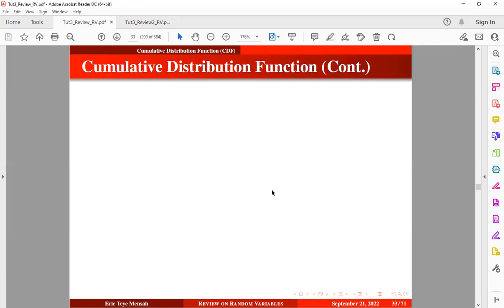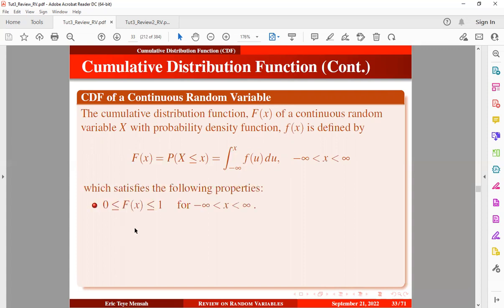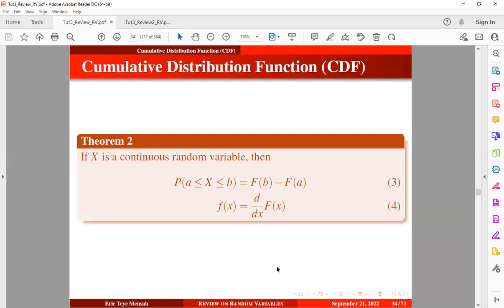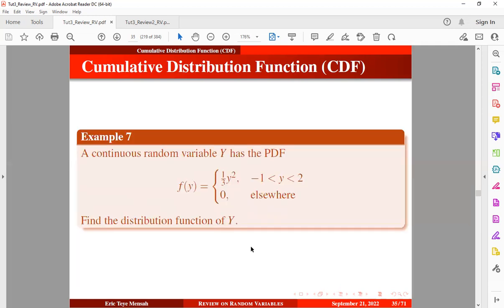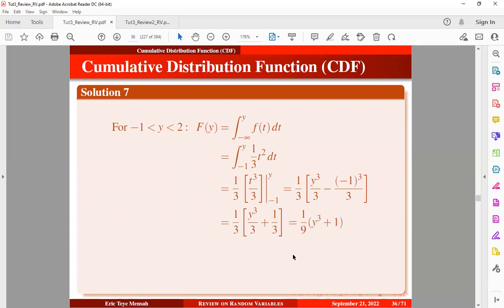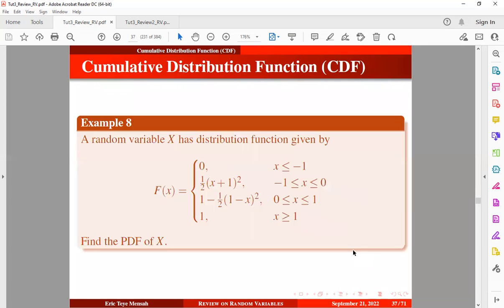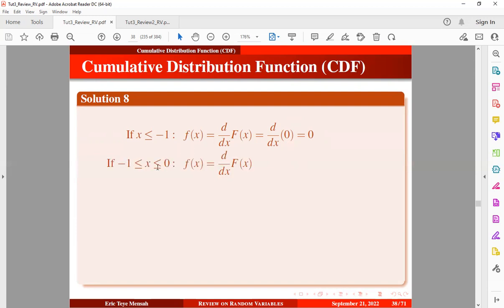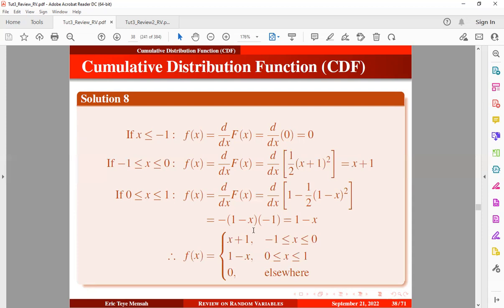Cumulative Distribution Function (Continuous) With Solved Example and Exercise ||Tutorial 3 (E)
This video is a prerequisite video to assist learners in random variables and stochastic processes. This video defines the cumulative distribution function (CDF) for continuous random variables with solved examples and exercises.